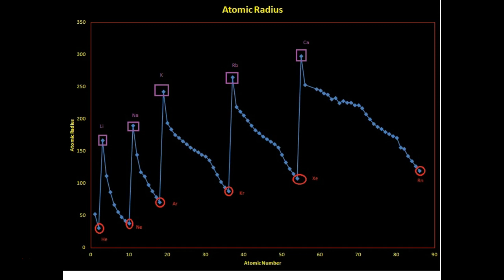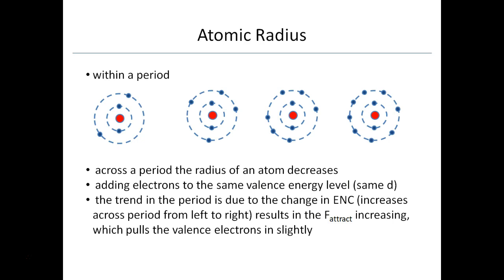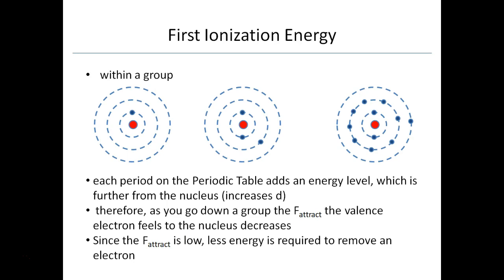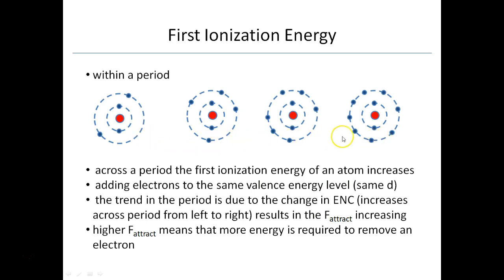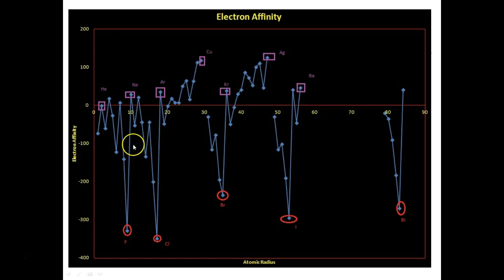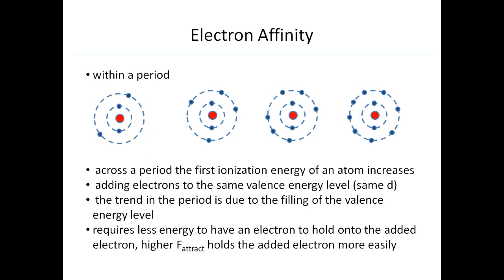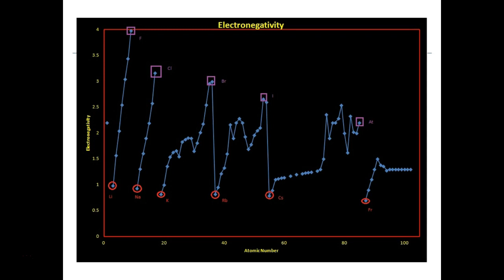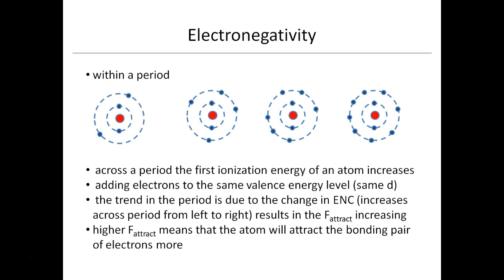Periodic Table Trends: Part 2